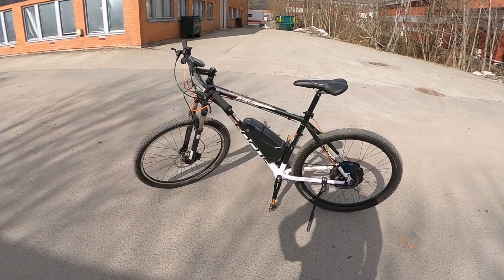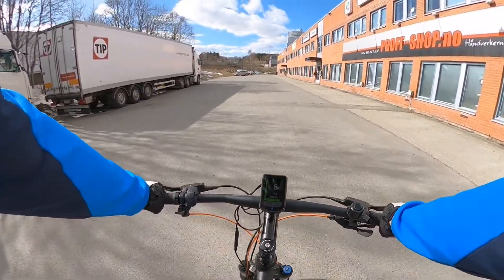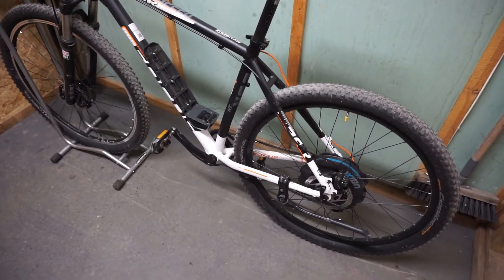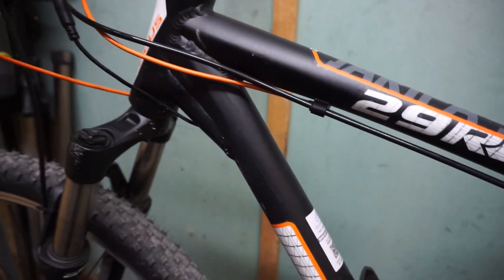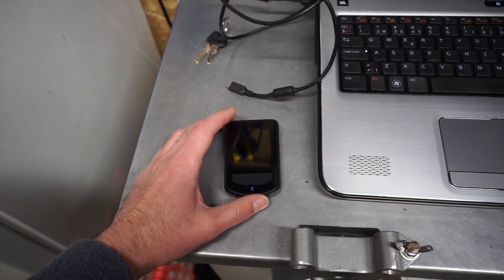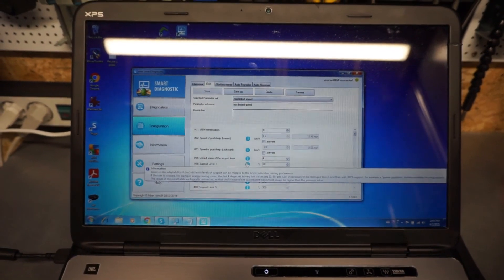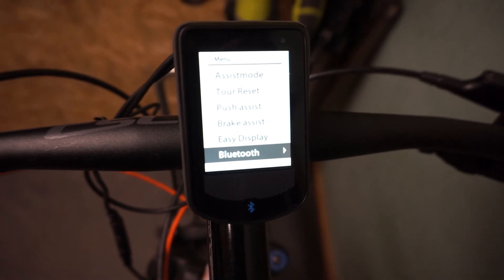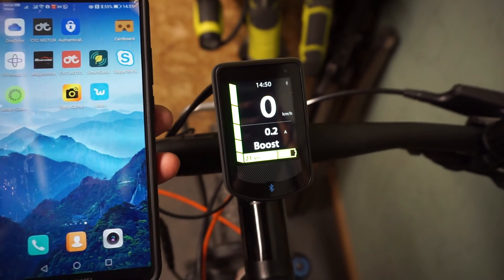Neodrives Xion Z15 motor review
This movie presents general overview of Xion Z15 motor from german producer Neodrives. Presented bike Focus Jarifa Speed is specially designed for this motor system, but it's possible to use this system for conversion of many standard bikes with QR dropouts, since motor is more or less independent from frame design.

Chapters:
0:00 Introduction
3:51 Xion system overview
8:06 System diagnostics
10:41 User Interface